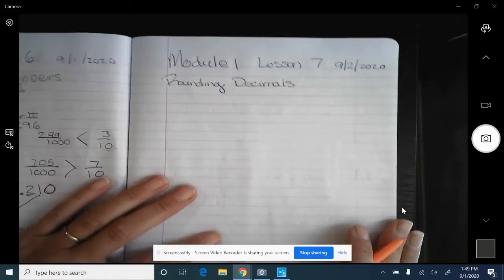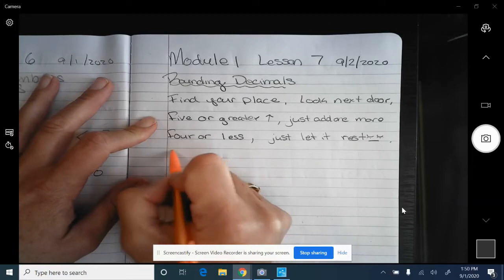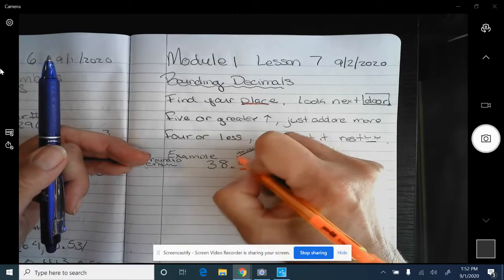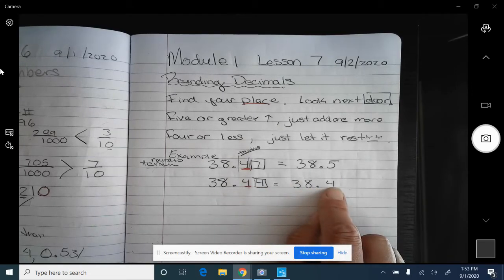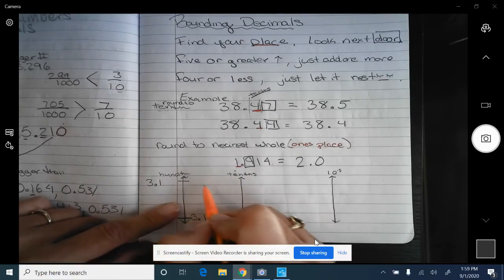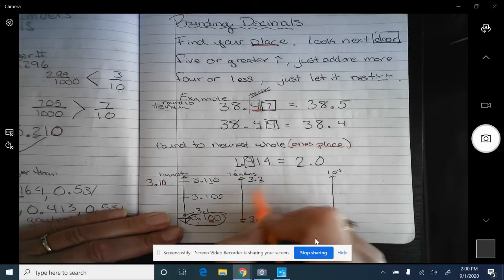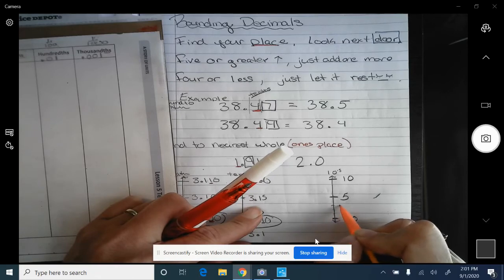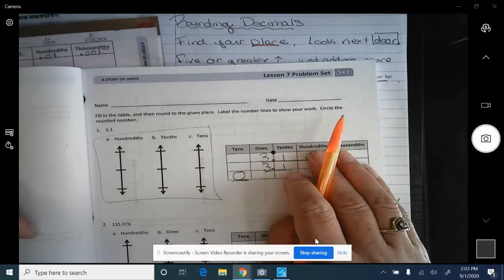Module 1 Lesson 7